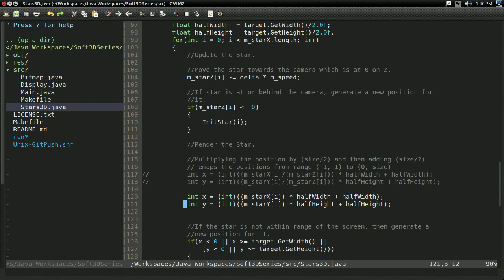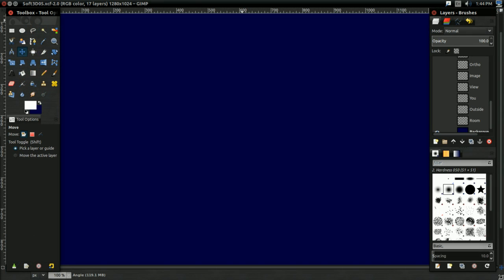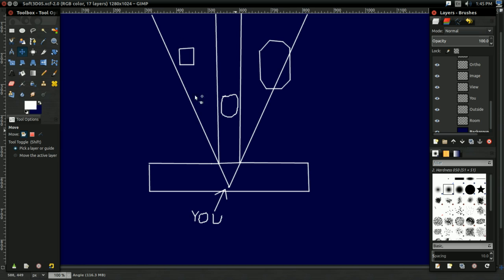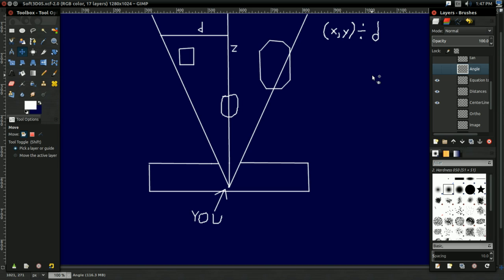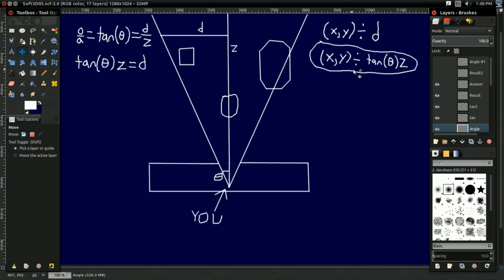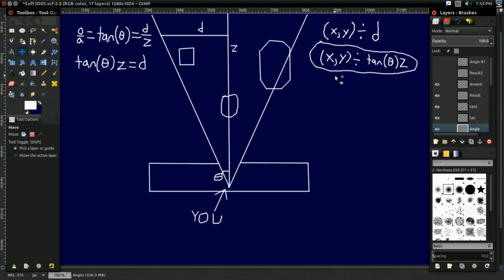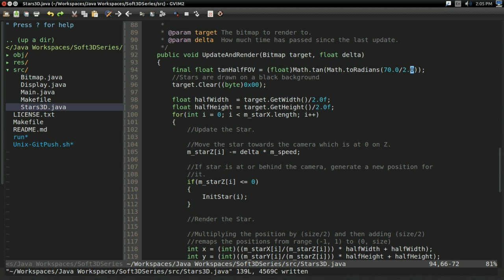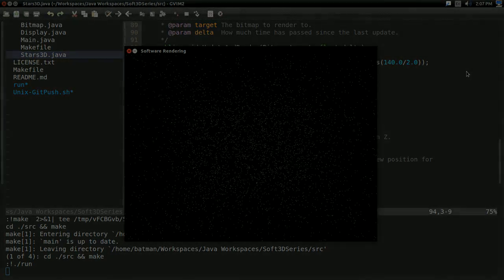#5 3D Software Rendering Tutorial: The "Magic" of Perspective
In this video, we talk about how dividing by Z can magically create a sense of perspective.